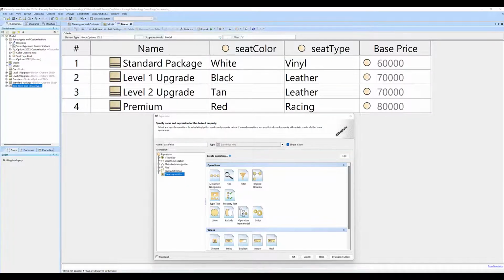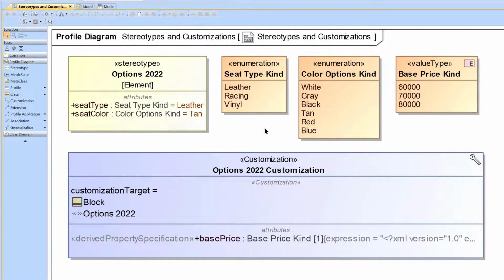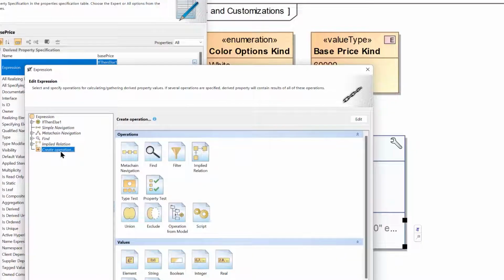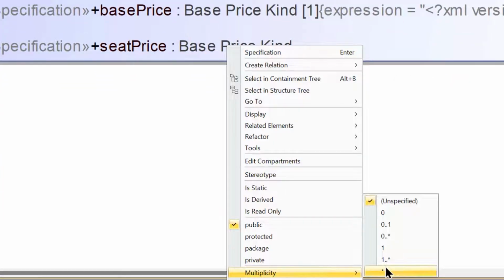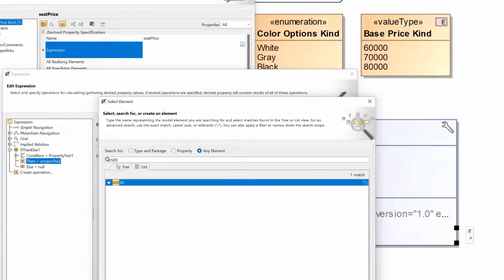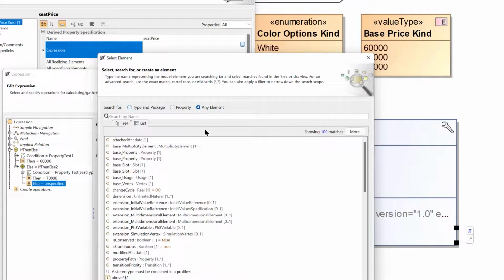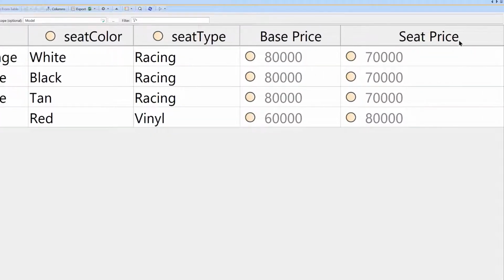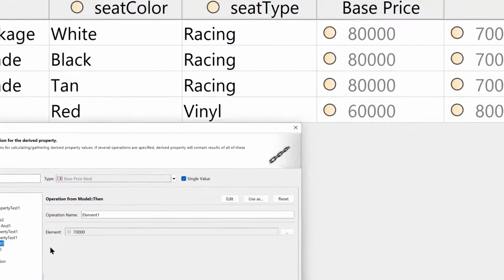Property Test Derived Properties in Cameo Systems Modeler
Unlock the power of derived properties in your SysML models! This tutorial demonstrates how to use property tests to create dynamic, conditional derived properties in Cameo Systems Modeler. Learn to leverage stereotypes, enumerations, and structured expressions to build sophisticated model queries and automate property calculations.

What you'll learn:
- Creating custom stereotypes with enumeration-typed attributes
- Using property tests in structured expressions for conditional logic
- Building if-then-else statements to define derived properties
- Implementing AND/OR operations for complex conditions
- Integrating derived properties into generic tables for easy visualization

Discover how to create intelligent, adaptive models that automatically update based on your input selections. Perfect for systems engineers looking to streamline their modeling workflows and enhance model flexibility.

Have questions about property tests or derived properties in Cameo?

🔗 Need expert MBSE guidance? STC's team of professionals is ready to support your digital engineering journey.